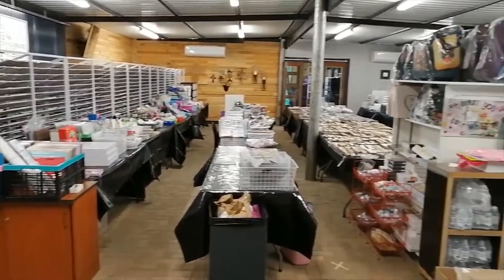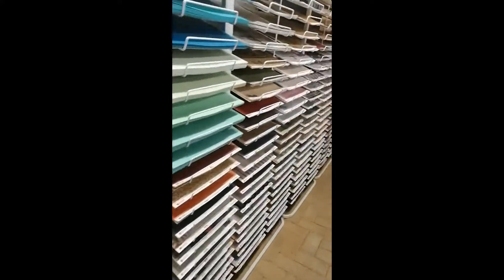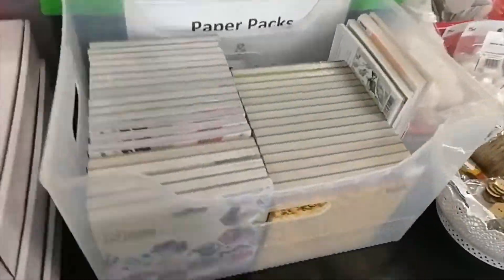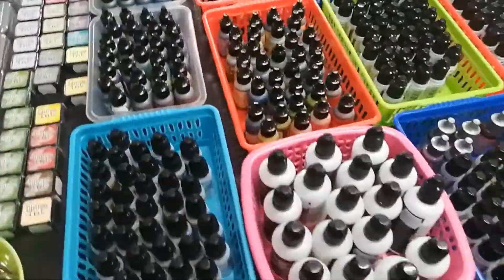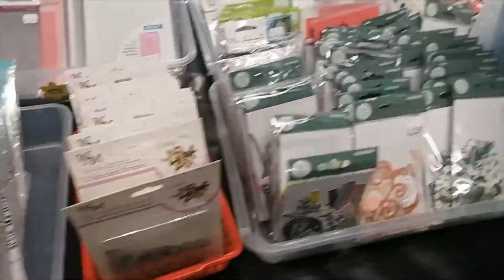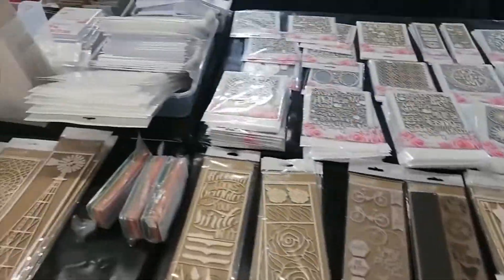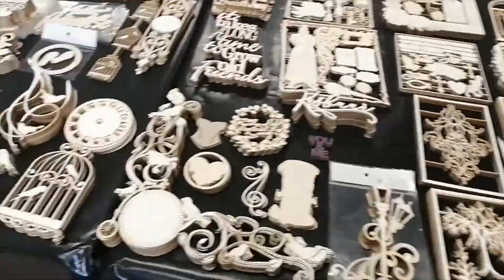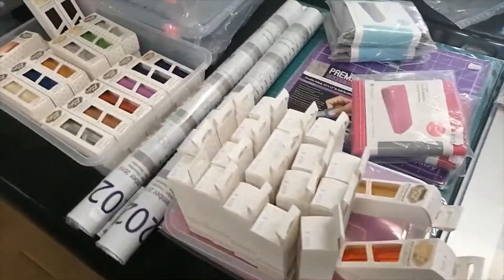Our FABULOUS SHOP is now an ONLINE SHOP until we can safely meet again!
Sometimes we have to make BIG decisions that are not pleasant or easy, but are the BEST for everyone concerned.

In this time, 2020, known as the Year of Covid-19, we have had to make one of the most difficult decisions ever.

We had to close our physical shop in Jeffreys Bay to customers.  It was really not an easy decision.

But - there is ALWAYS a Silver lining!  We moved ALL our stock into our Events Venue - there is more than enough space now to keep our staff as safe as we possibly can so that they can SOCIAL DISTANCE 100% and this way, if it is the Lords' will, we can, when there is a proven Vaccine for Covid-19 (regardless of how long that take) always open again for our beloved customers!

THANK YOU for understanding, for your continued support and your friendship.

We will continue to stock awesome products, produce fabulous kits and share inspiration.

It might take us a while to be up and running 100% as we would like to be, but we all have a little more time now.

We look forward to "seeing" you online/on WA or email.

PLEASE STAY SAFE - until we can hug again ♥